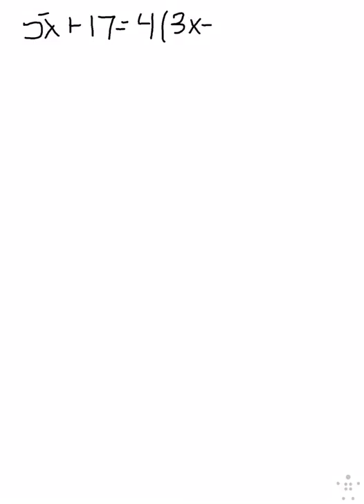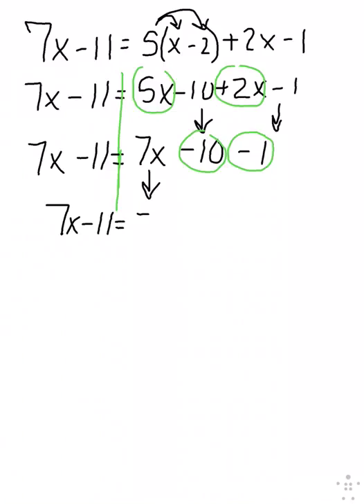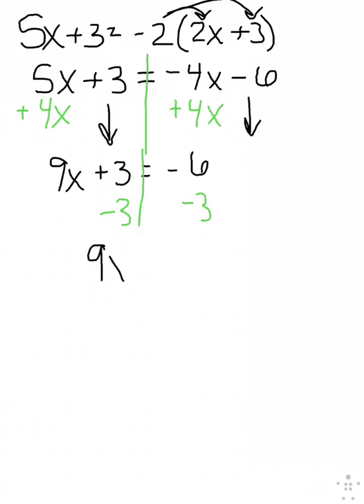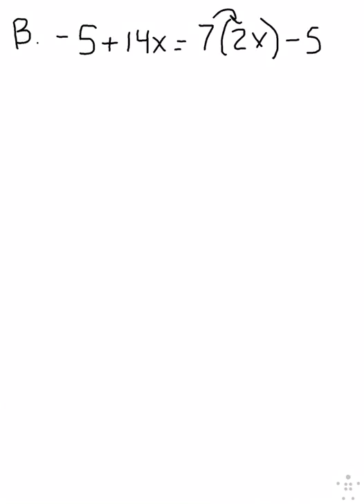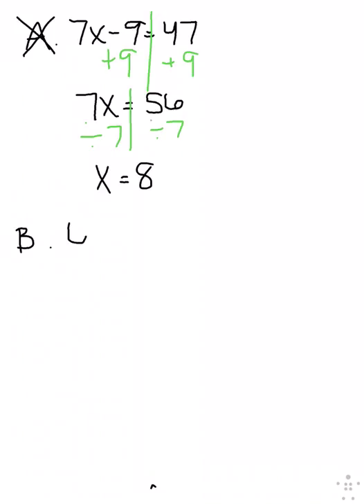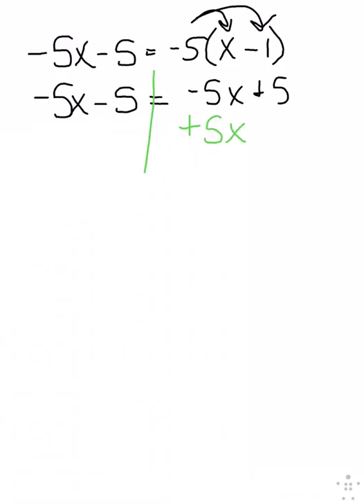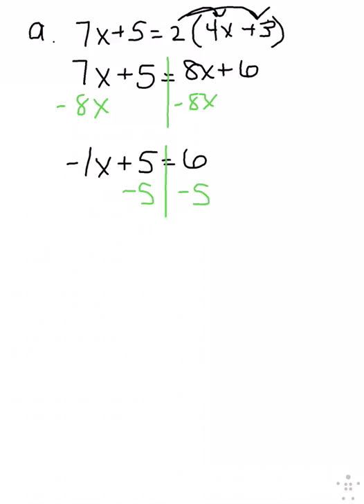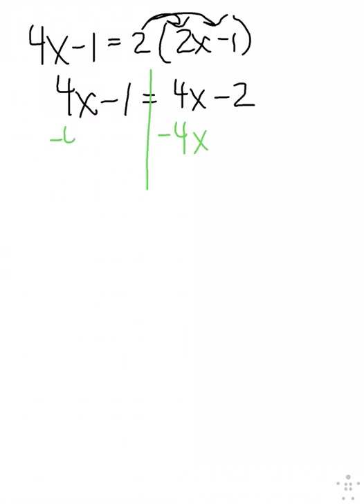CFA #5 Test Corrections Video